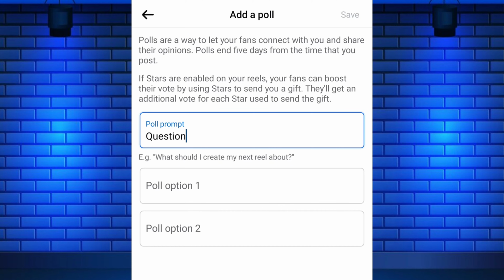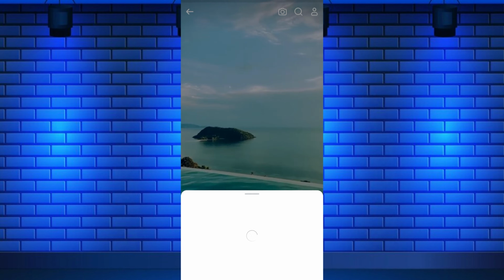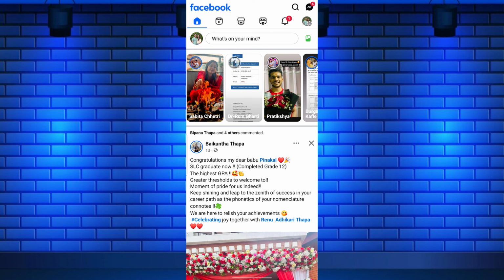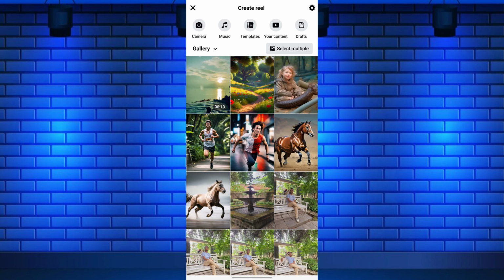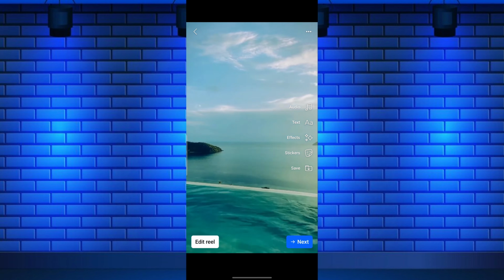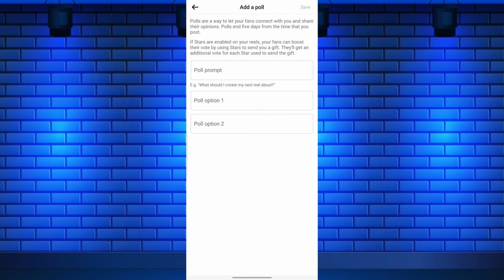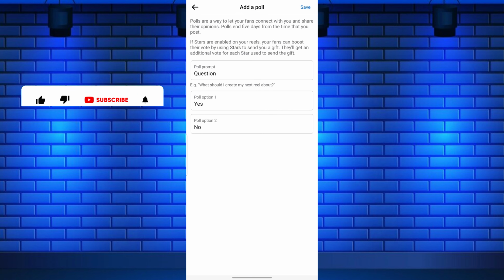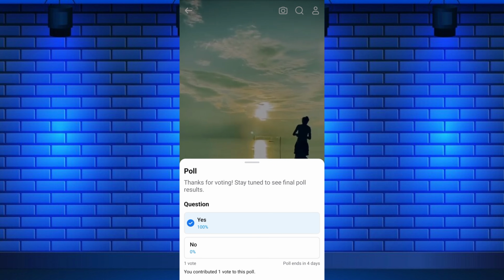How To Add Poll On Facebook Reels | Create Voting Poll In Facebook Reel Video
Do you want to add a poll on Facebook Reels? You can create and add voting poll in the Facebook Reel video with just a few simple steps.

In this short video tutorial, I will show you how to add a poll on Facebook Reels. Just watch this video till the end.

Adding a poll on Facebook Reels is a feature that allows you to include a voting option within your Reels videos.

This feature enables you to ask your audience a question with multiple-choice answers, and they can participate by selecting their preferred option.

Polls are a great way to interact with your audience. They encourage viewers to participate and engage with your content, making your videos more interactive.

Adding polls can make your Reels more fun and enjoyable for your audience.

🔶STEPS🔶
To add a voting poll to a Facebook Reels video,
1. Open the Facebook app on your mobile device.
2. Go to your profile and create a reel.
3. Select a video from your device gallery or camera.
4. Edit the video, crop, and add effects, text, or music to your video as needed.
5. Tap on the "Next" button.
6. Find and tap "Add a Poll" from the list of options.
7. First, add the poll question under the poll prompt section.
8. Enter the options for viewers to choose from.
9. Tap on "Save" at the top right.
10. Tap on "Share now" to post your Reel with the voting poll on Facebook.

Once published, your friends and followers can see your Reel video and vote in your poll.

By following these steps, you can easily add a voting poll to your Facebook Reels video and engage your audience more effectively.

- - - - - - - Similar videos:- - - - - - - - -

This Video Includes:
○how to add a poll on Facebook Reels
○how to make a poll on a Facebook reel
○how to create polls on Facebook reels
○add a voting poll on Facebook reel video